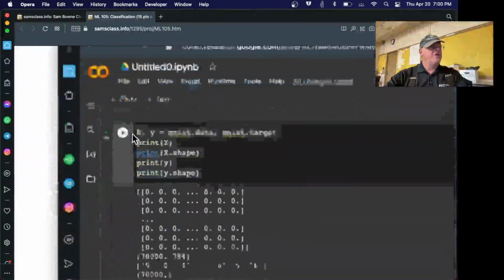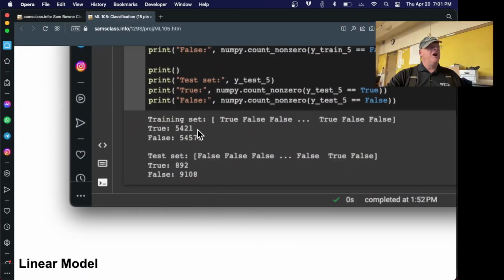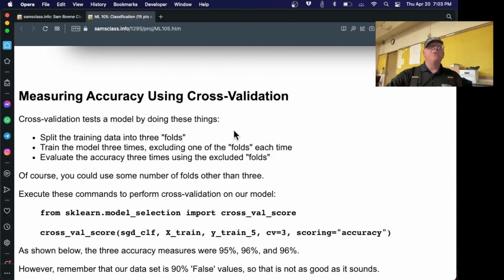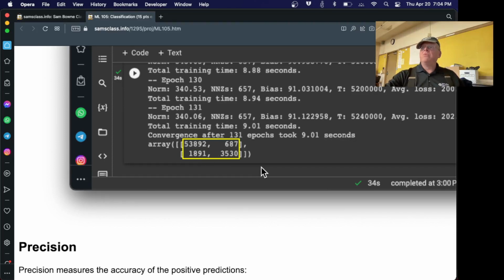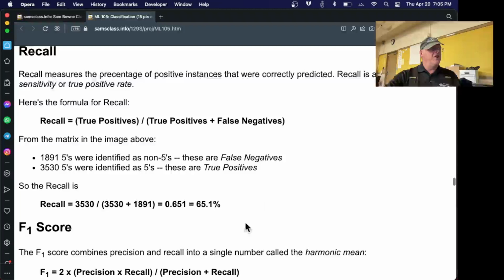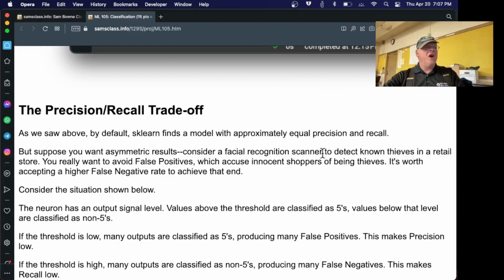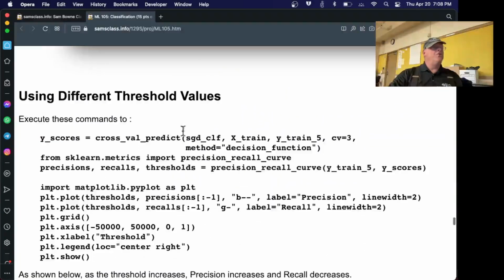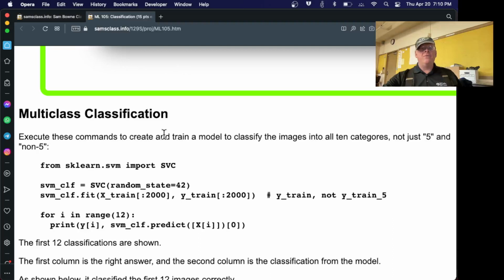ML 105 Classification